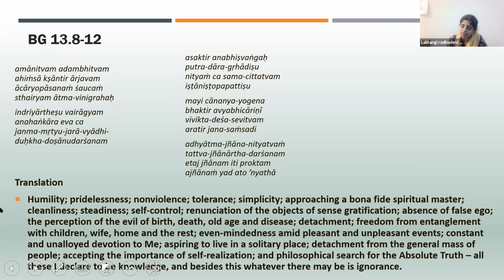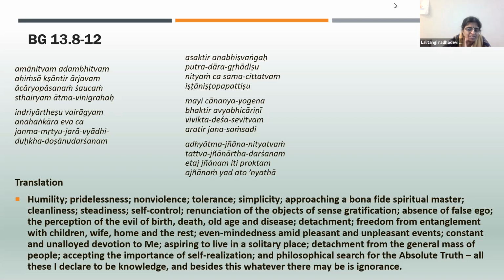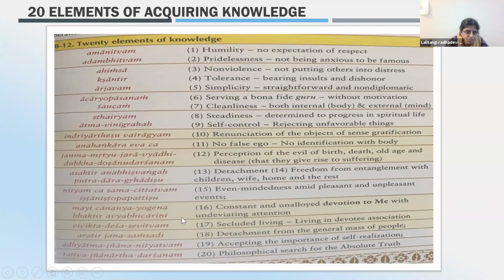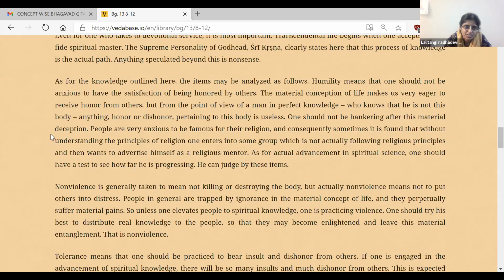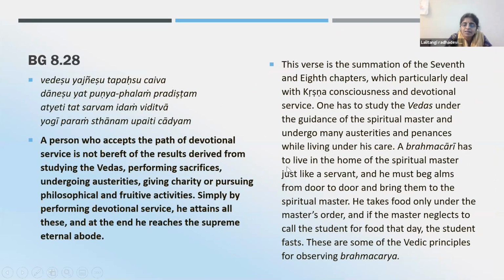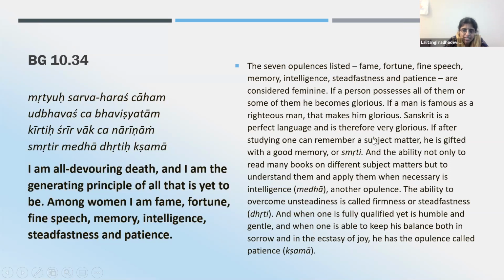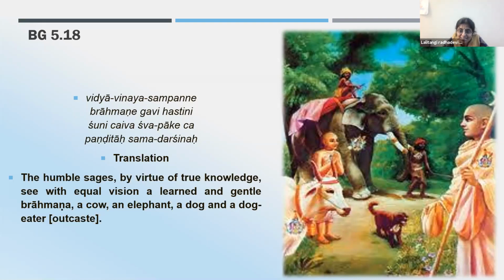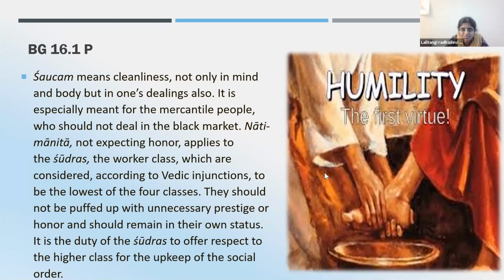concept is humility in the Bhagavad Gita By By HG Lalitangi Radha Mataji On November 3rd,2020